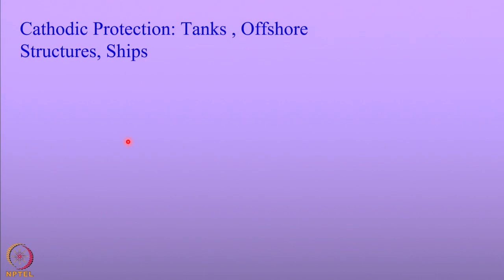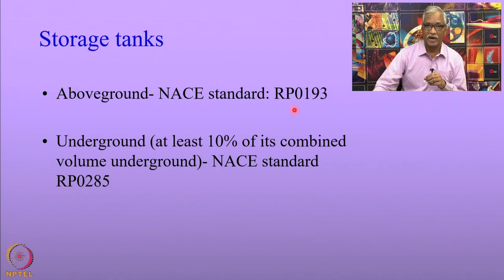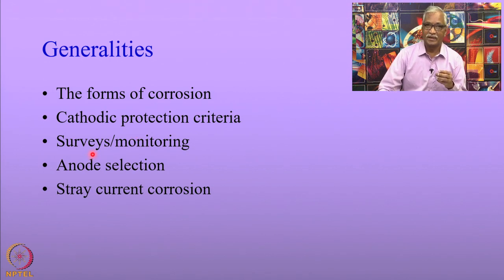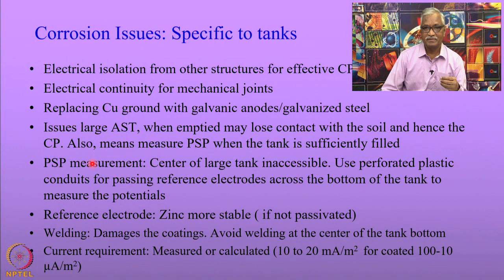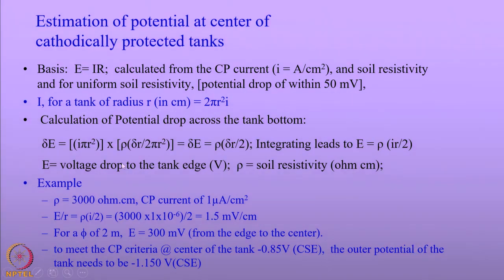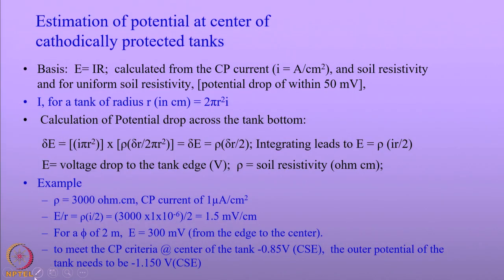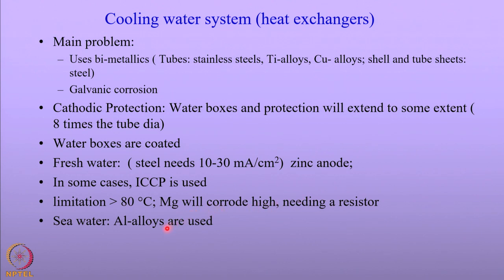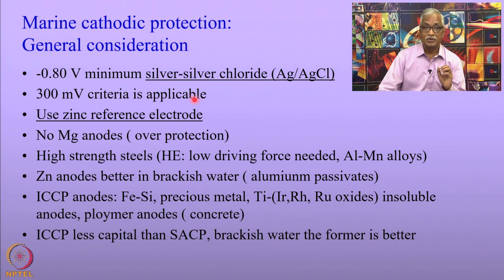Lecture 08 : Perspectives in Storage tanks and Off-shore Structures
Storage tanks, tank to soil potential measurement and calculation, cathodically protected tanks, galvanic corrosion, anode configuration, current distribution, heat exchanger, marine cathodic protection, bracelet anode, McCoy equation, anode sizing, piling, jetting, ships